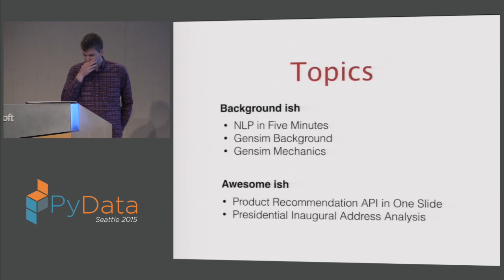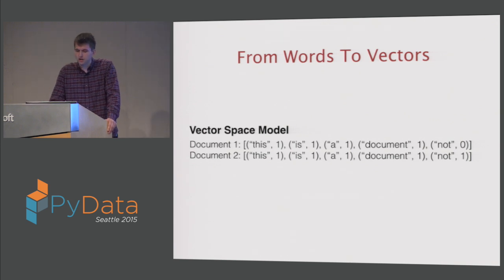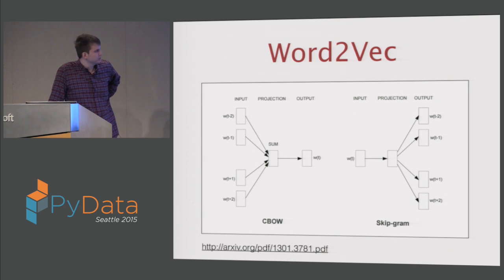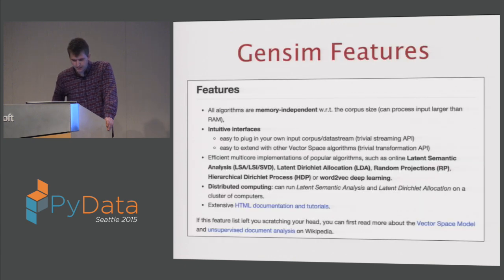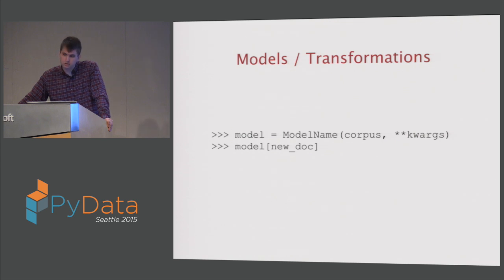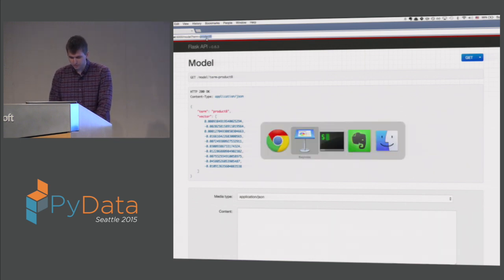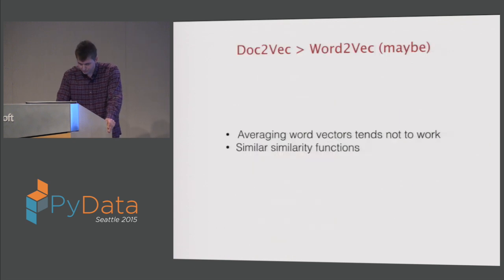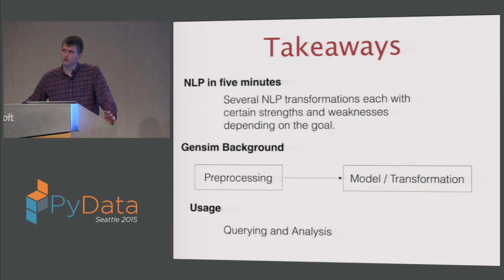Trent Hauck: Low Friction NLP with Gensim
Gensim is fairly popular NLP library available in Python. In addition to having implementations of several popular algorithms, it has a utilities that make working with the corpus itself easier.

In this talk I'd like to give an overview of Gensim, and then two examples. One will illustrate an LDA example, then I'll show a somewhat novel use of Word2Vec to understand user preferences.

Overview:
The overview will follow the general arc of an NLP project.
Reading the corpus, here this is done with gensim's streaming API.
Transformations, often a transformation to BOW is done, and potentially something like TFIDF.
Training the model from the corpus.
Working with the result for analysis or otherwise.
Examples:
This will be a straight forward application: topic discovery on a corpus and then analyzing the resulting topics to look for patterns.
Next I'll cover how to use Gensim's Word2Vec implementation to better understand customer preferences.

00:00 Welcome!
00:10 Help us add time stamps or captions to this video! See the description for details.